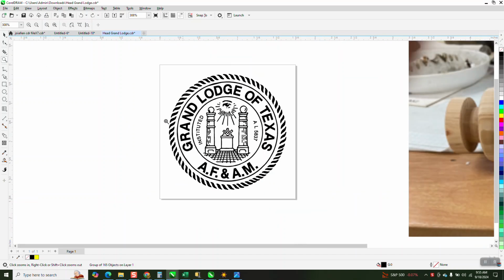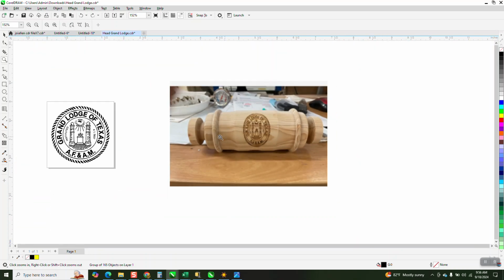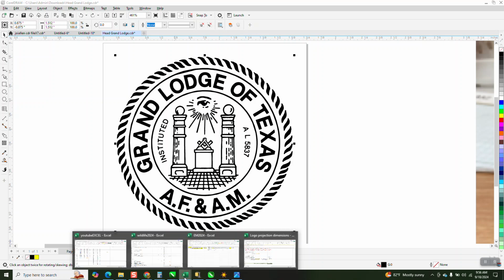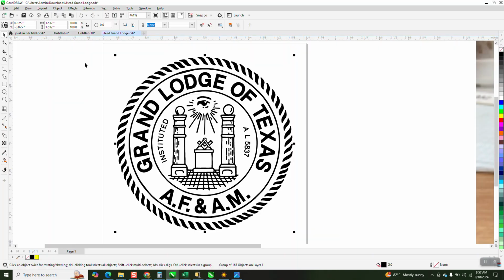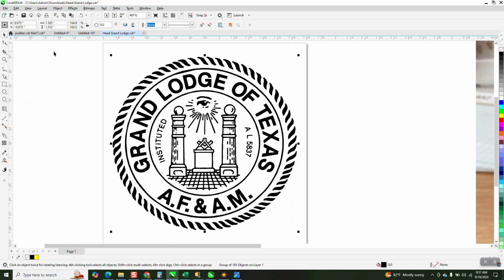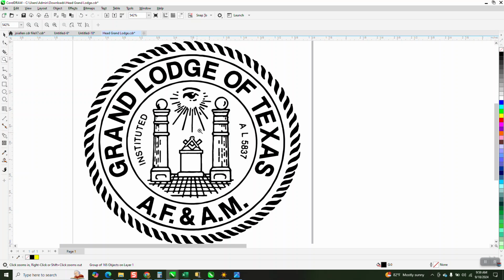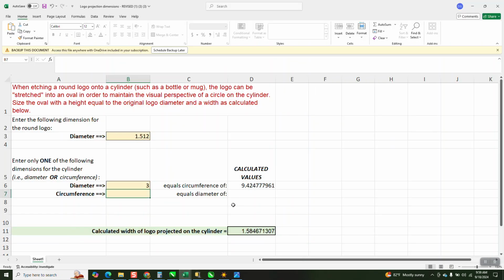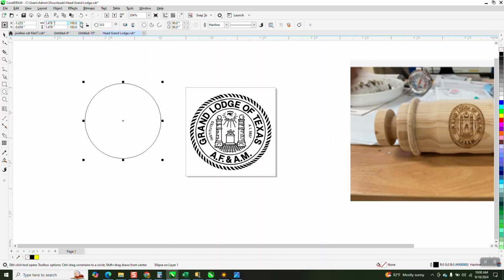Corel Draw Tips & Tricks Round Logo on a Cylinder